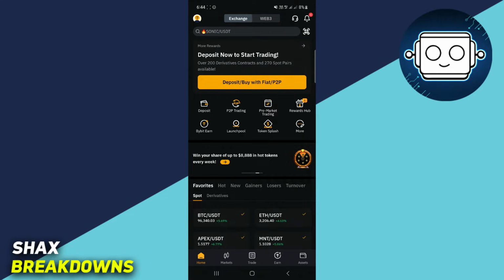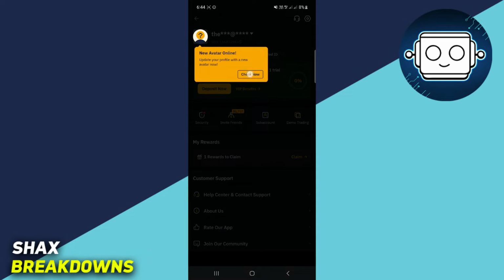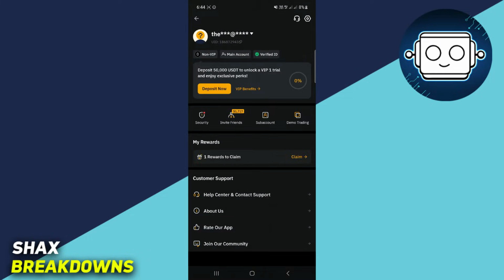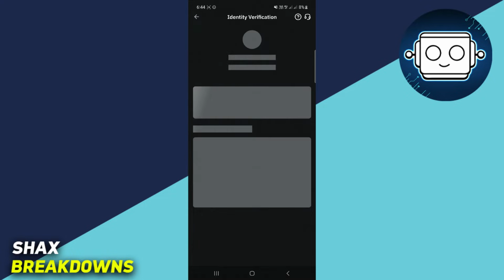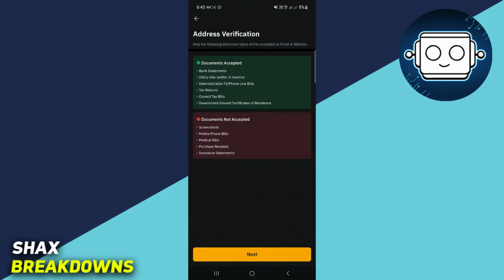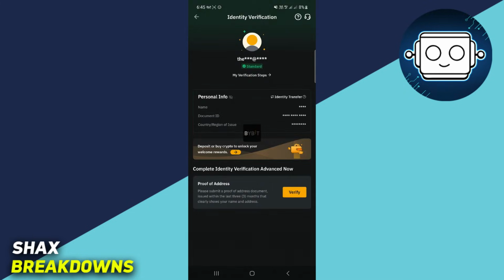How To Complete KYC Level 2 Verification On Bybit - Quick Guide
How To Complete KYC Level 2 Verification On Bybit

To complete KYC Level 2 verification on Bybit, log in to your Bybit account, navigate to the "Account & Security" section, and select "Verification." Follow the prompts to upload your identity documents and complete the required steps for level 2 verification.